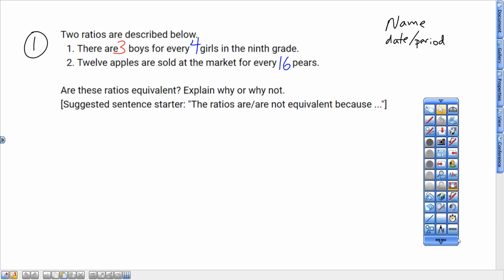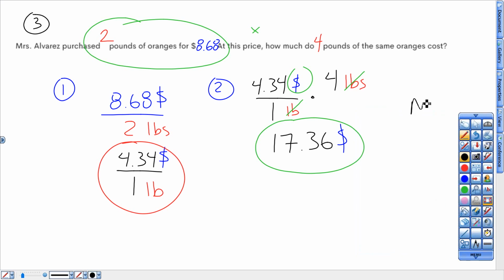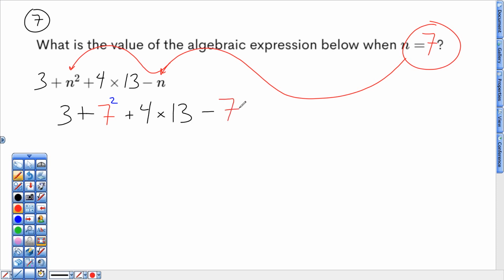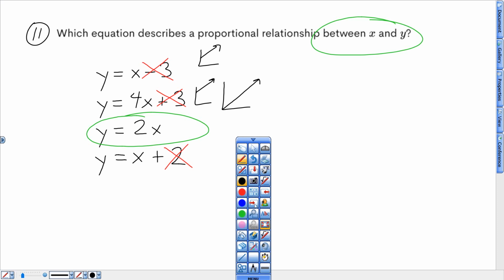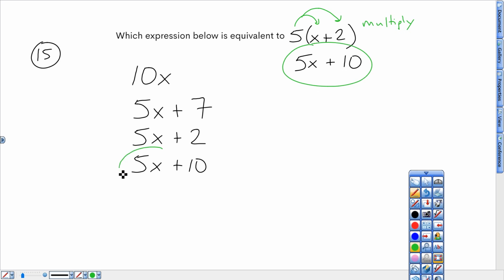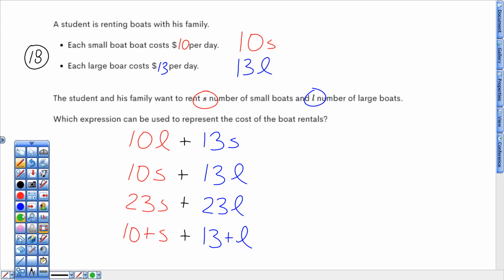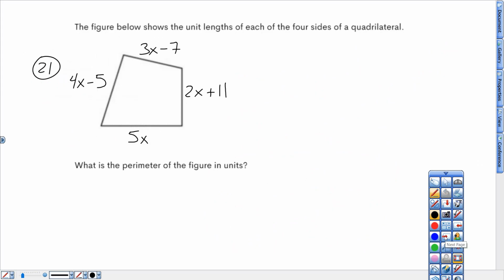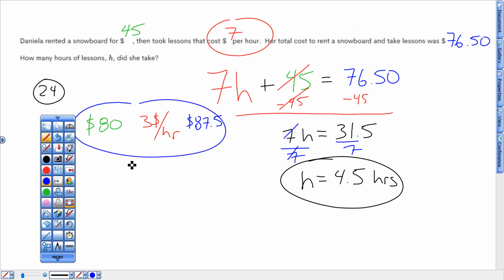m1 ready semester 1 final exam study guide